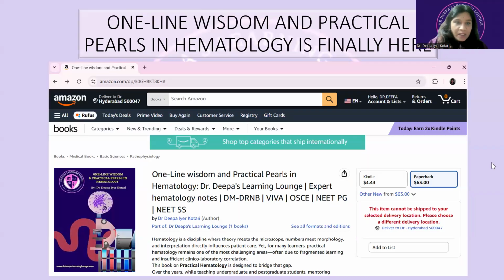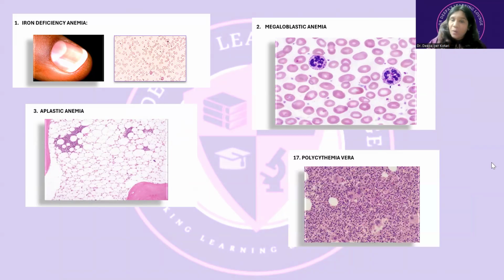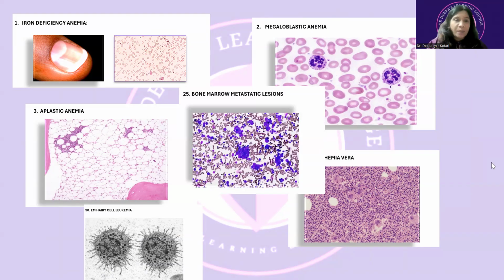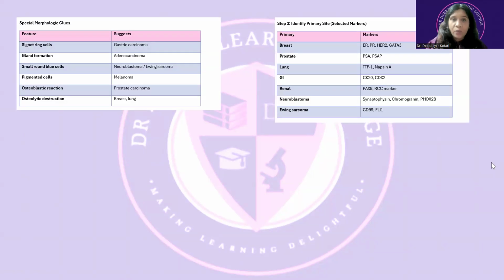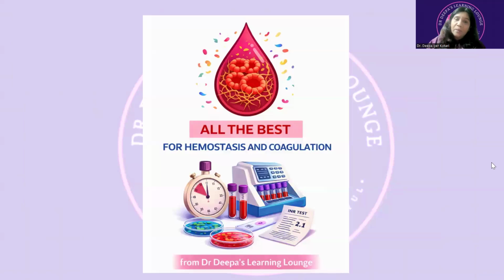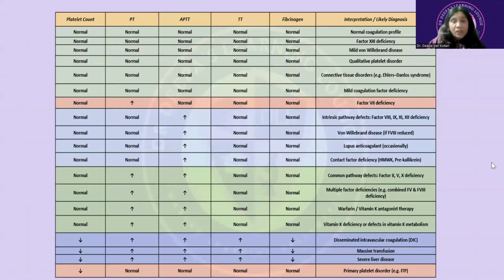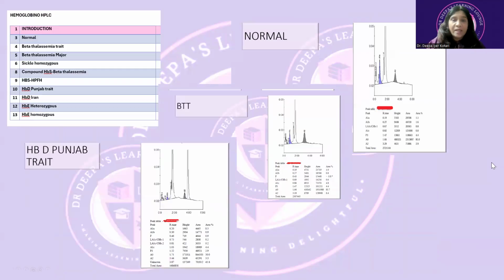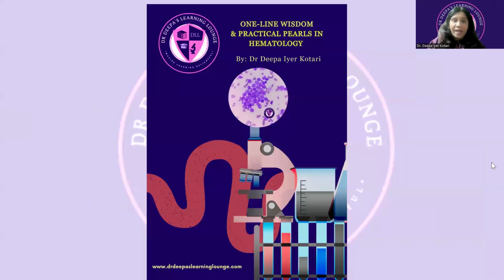BOOK LAUNCH VIDEO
It brings me immense joy to share the launch of my latest Book !!

" One- Line wisdom and Practical Pearls in hematology" !!

Purchase links are in comments section.

This book on Practical Hematology is designed to bridge that gap.

Over the years, while teaching undergraduate and postgraduate students, mentoring residents, and overseeing diagnostic laboratories, I have repeatedly encountered the same concern: “We know the theory, but how do we approach a real sample, a smear, or a report?” This book is my response to that very question.

The primary focus of this work is application. Each topic has been structured to reflect how hematology is practiced in real laboratories. Starting from sample collection and pre-analytical considerations, progressing through peripheral smear examination, cell morphology, analyzer parameters, and finally arriving at meaningful interpretation and reporting.

Special emphasis has been placed on:

•  Microscopic evaluation of Peripheral smears and Bone marrow

•  Electron Microscopy

•  Practical Hemostasias and Coagulation

•  HPLC &

 •Flow Cytometry concepts

This book aims to serve as a ready reckoner, a practical guide, and a confidence-building tool—whether you are examining your first peripheral smear, preparing for practical examinations, or reporting cases in a busy laboratory.

If this book helps you look at a blood smear with greater clarity, approach a hematology case with structured reasoning, and report with confidence, then it has achieved its purpose.

I wish you clarity at the microscope and confidence in interpretation!!